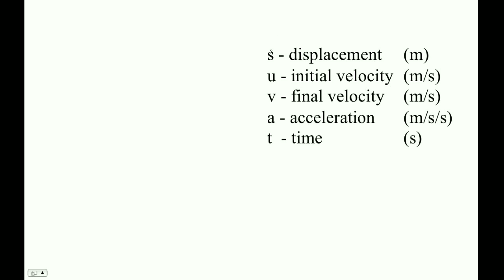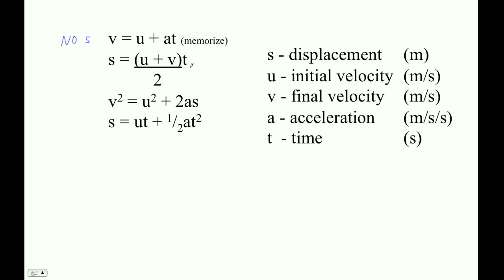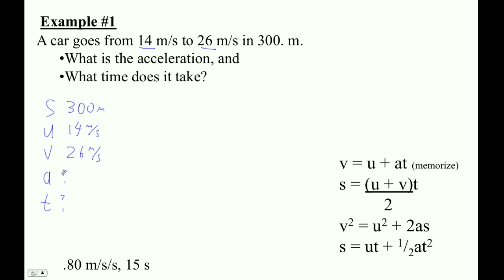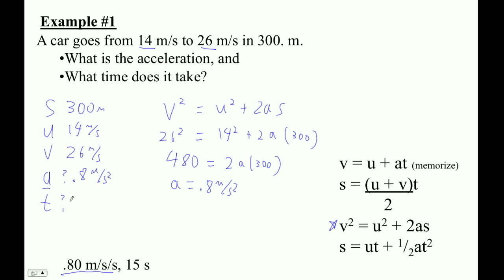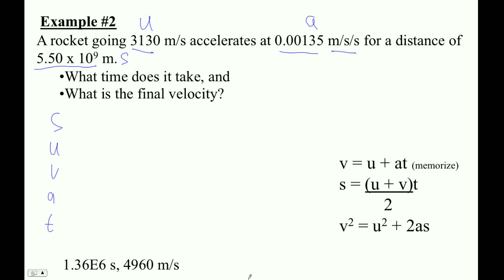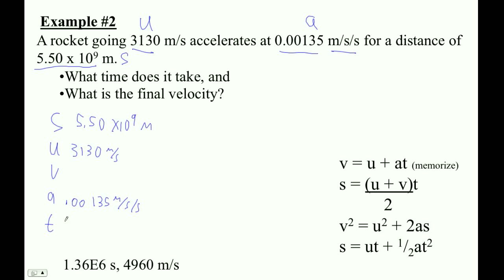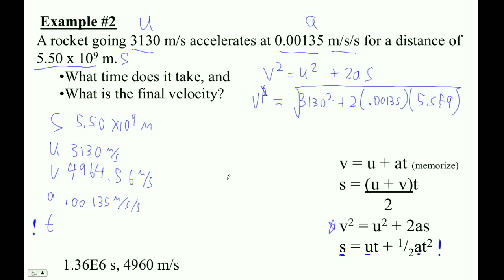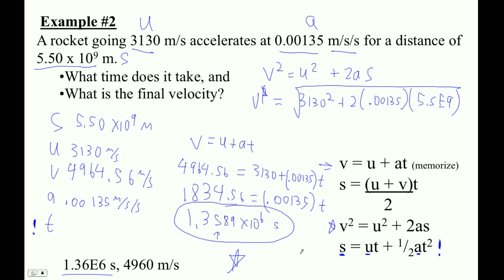HTPIB02D Velocity, Acceleration and Displacement